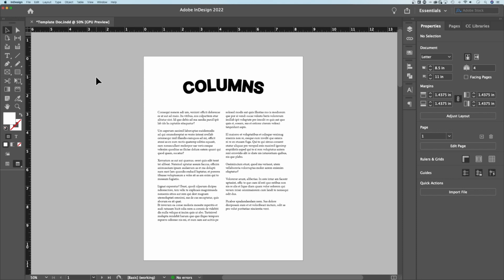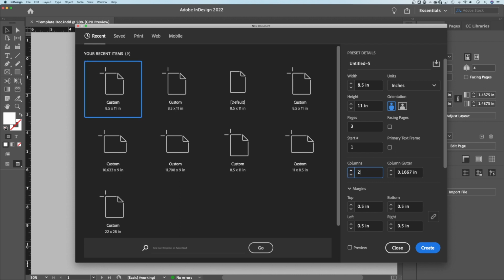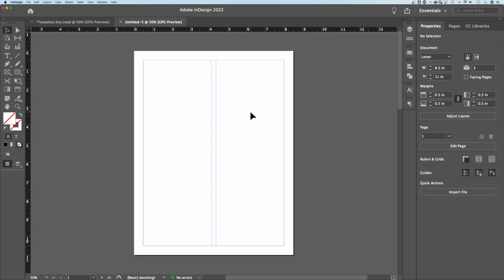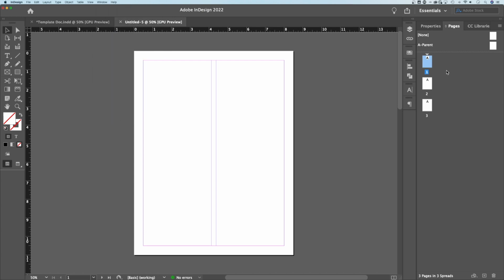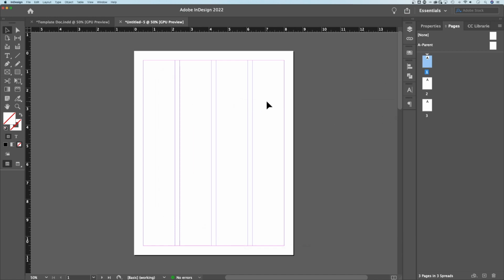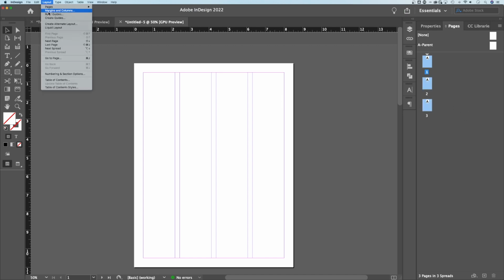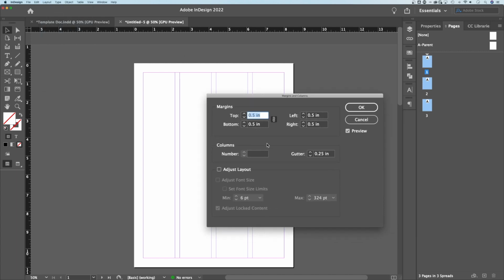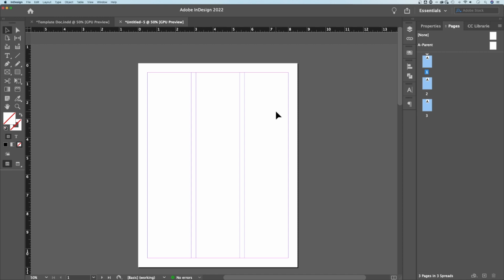How to Add Columns in InDesign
In this beginner InDesign tutorial, learn how to add columns to your existing InDesign documents. You can also select columns in new documents, we cover it all!